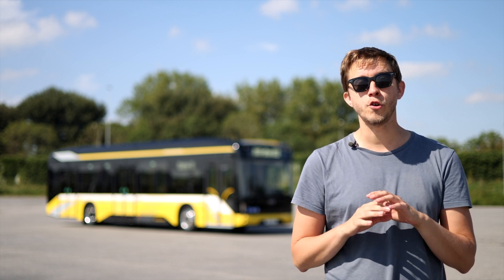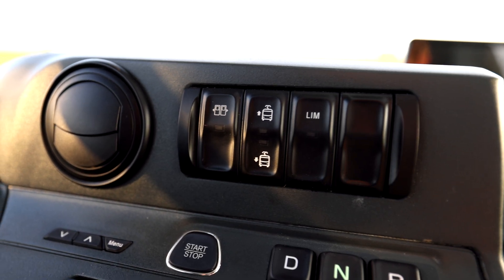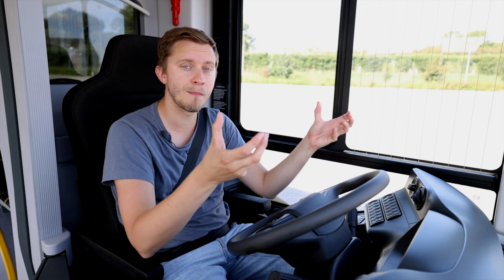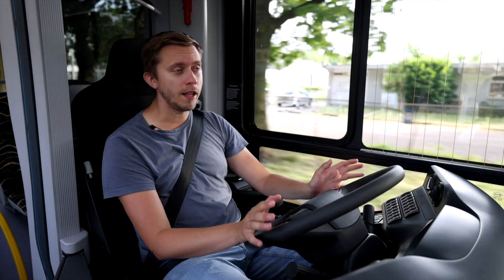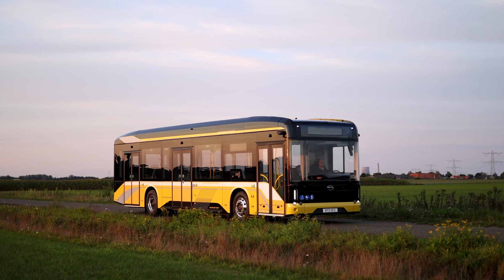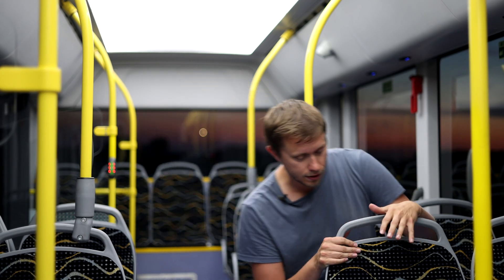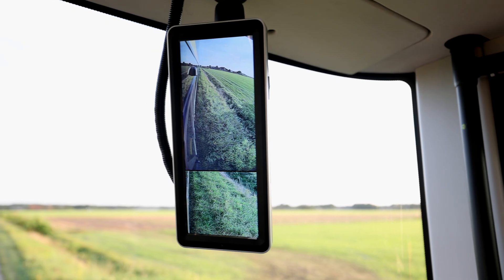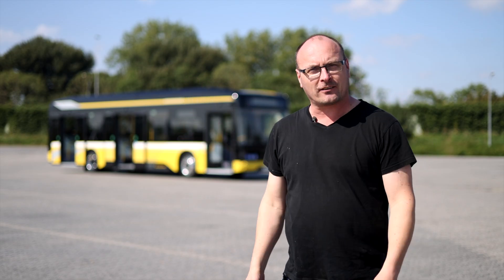World Premiere: BYD B12 Blade Battery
WORLD PREMIERE - BYD B12 Blade Battery Bus

We are the first to test drive the brand new BYD B12 on public roads. Join us to the Netherlands where we are taking a closer look at the new battery solution and design from BYD.

VERDENSPREMIERE - BYD B12 Blade Battery Bus

Vi er i Nederland for å prøvekjøre den helt nye BYD B12 på offentlig vei. Vi er de aller første som får kjøre denne bussen med helt ny batteriteknologi og design.

FILM:

► Magne Håheim
► Tom Terjesen

EDIT:

► Magne Håheim

Web

GEAR:

► DJI Mavic Mini Pro 3